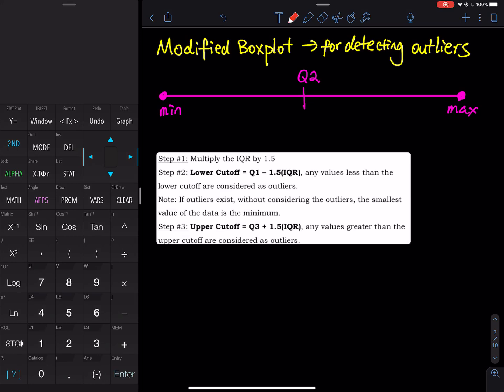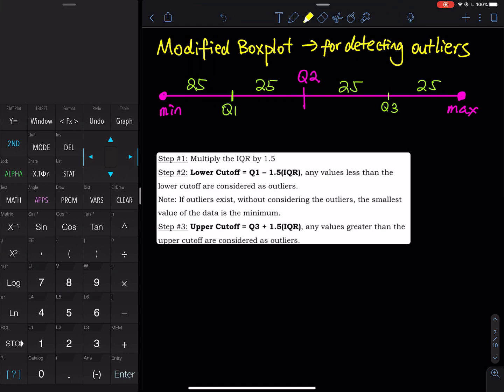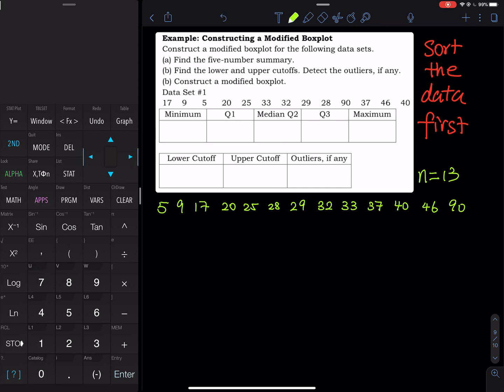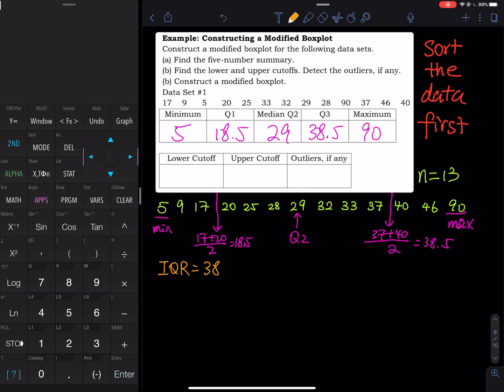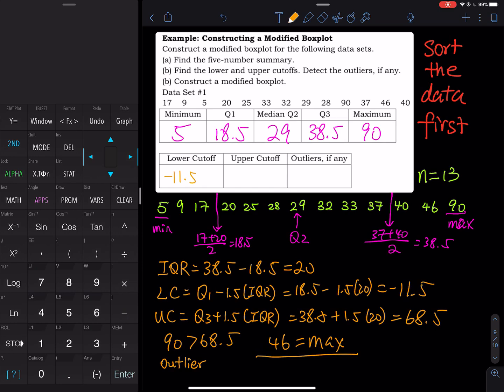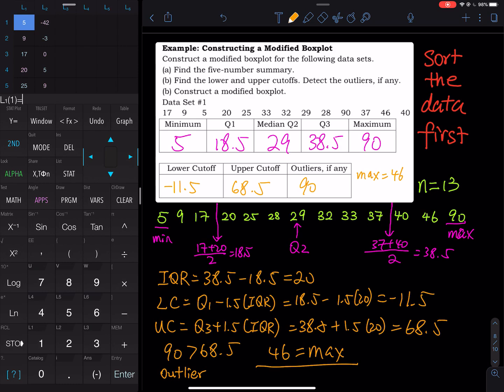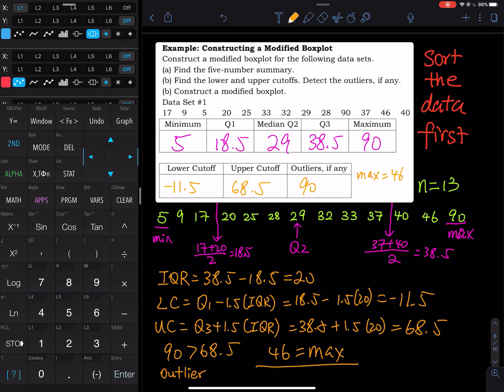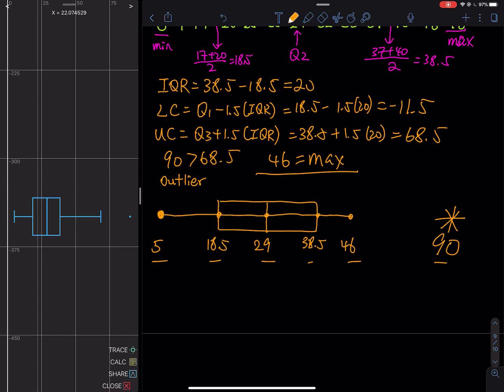2.4 Part 5 of 7: Construct a Modified Boxplot (detect outliers) Using TI84 & by Hand | Statistics